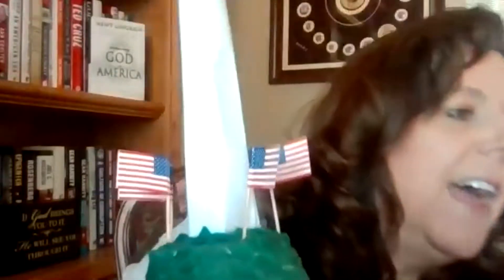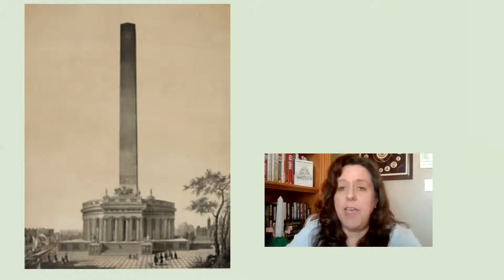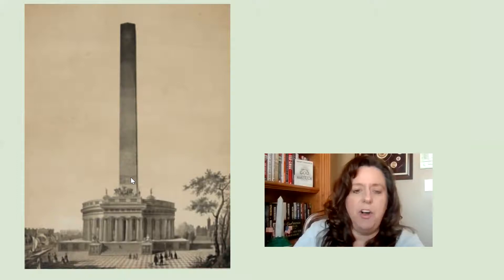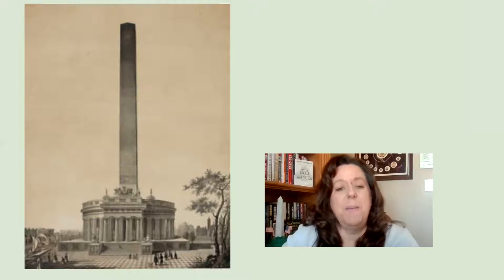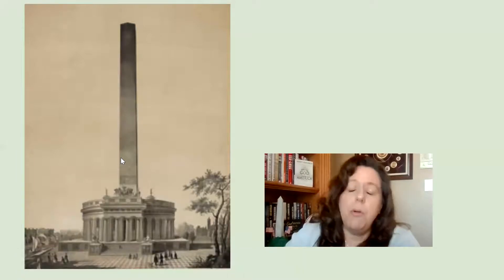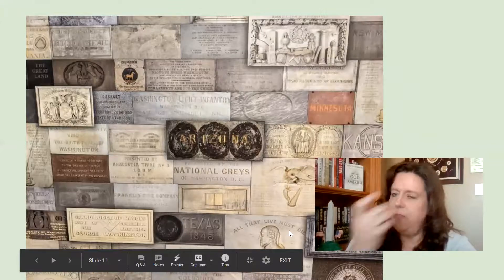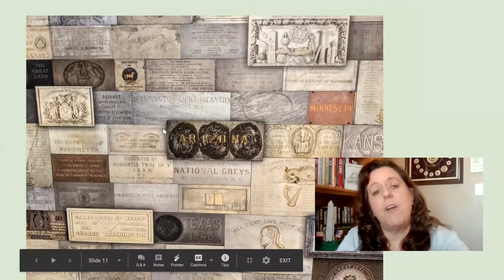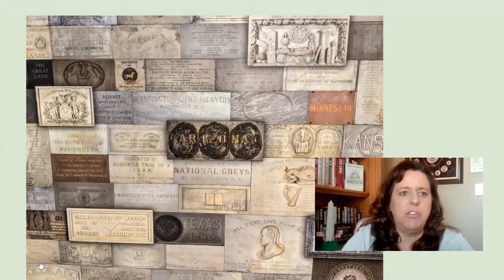Monuments of Freedom Week 12